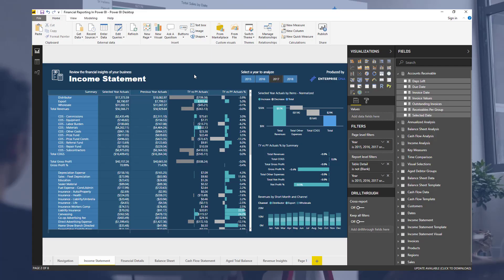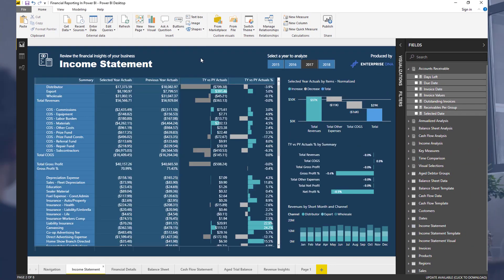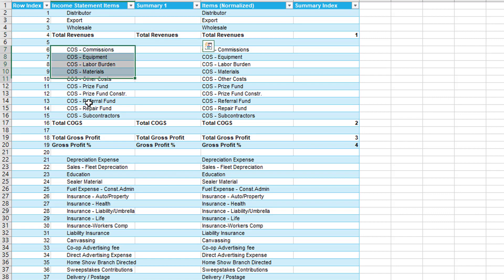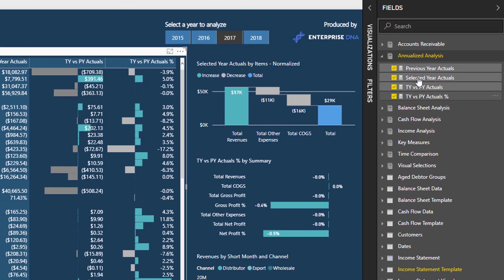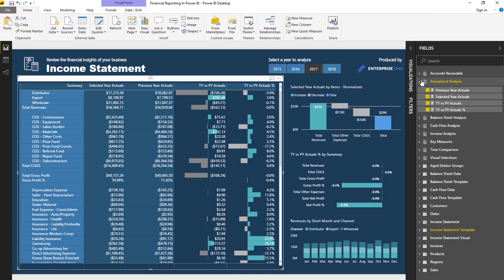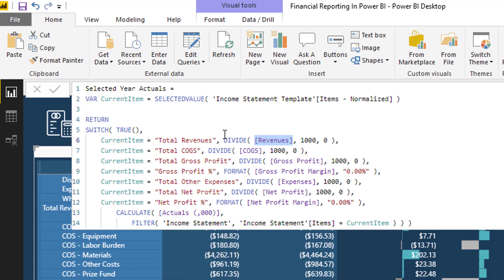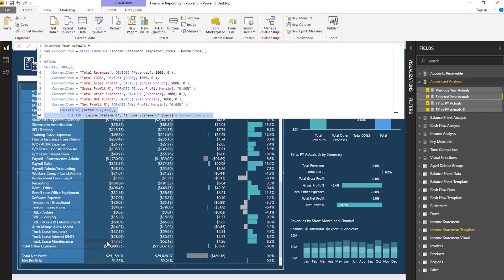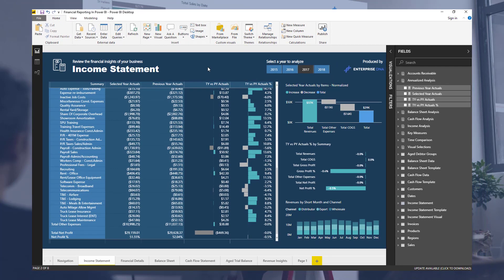How To Create Unique Subtotals In Power BI Tables Using DAX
I wanted to show you in this tutorial how to create unique subtotals with Power BI.

This actually isn't possible if you use just the out of the box table visual in Power BI. You need to use a combination of technique developed and refined by Enterprise DNA.

This is a seriously cool technique that opens up plenty of new visual possibilities in Power BI.

Enjoy learning about this one.

Sam

Video Details
2:14 - creating a template in Excel
3:59 - formula for Revenue
4:14 - formula for COGS
4:27 - formula for gross profit
4:55 - SWITCH TRUE logic

Related Links
Power BI Financial Reporting: Allocating Results To Templates At Every Single Row

For more subtotal support queries to review see here….